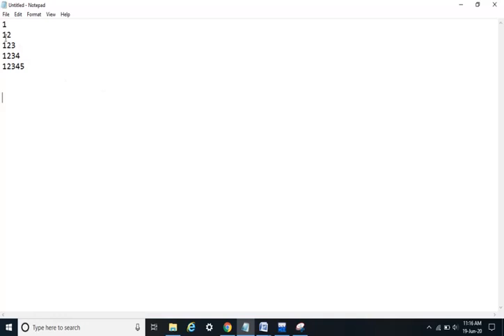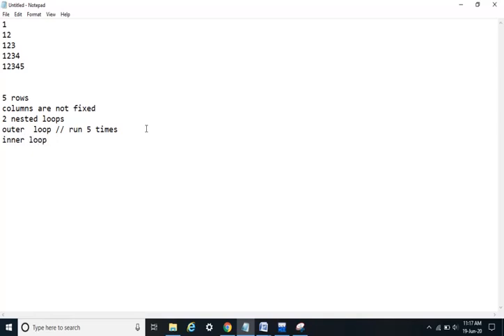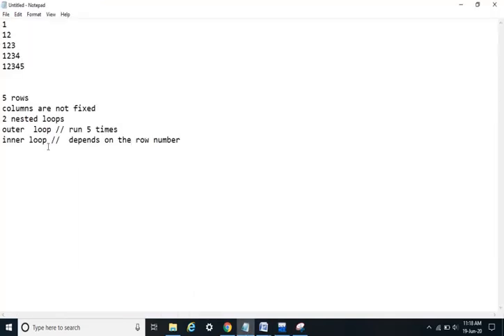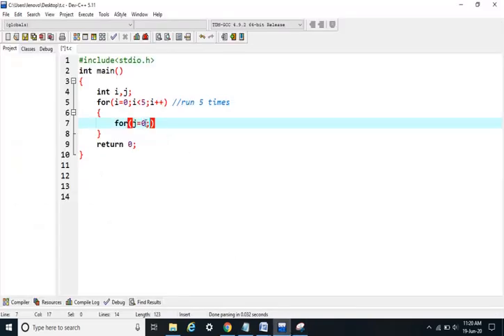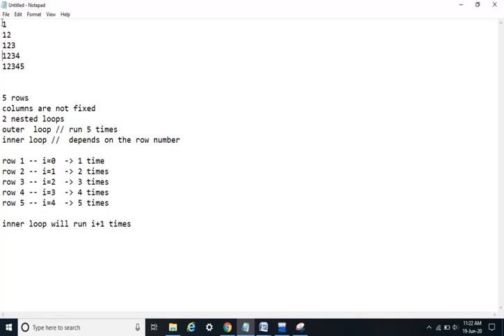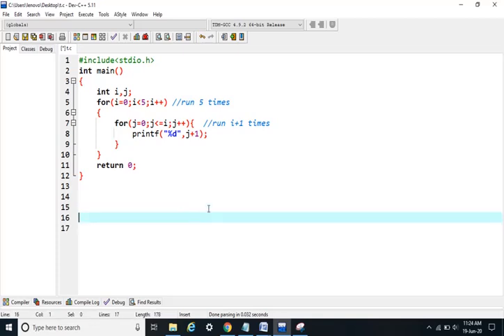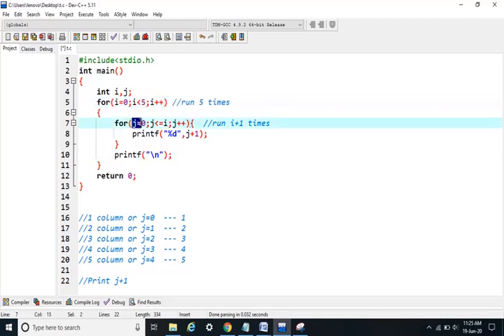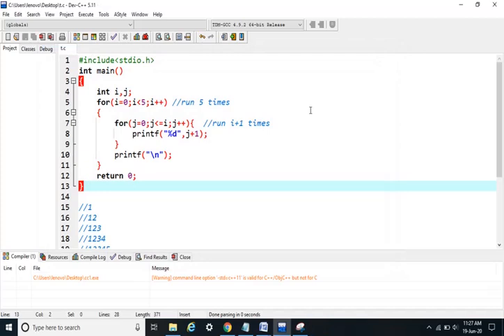Logic Building by Pattern Printing | #2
Check out the second video covering some patterns for logic building purpose.
Pattern printing teaches how to think and after that how to convert the logic into code.

Important note: If you haven't watched the last video on Logic Building then, first watch that video because i have explained the nesting of loops in detail which will be required for this complete series on Pattern Printing.